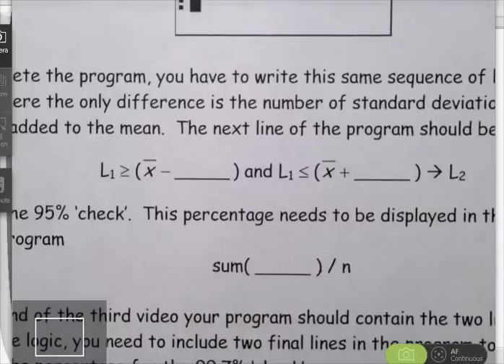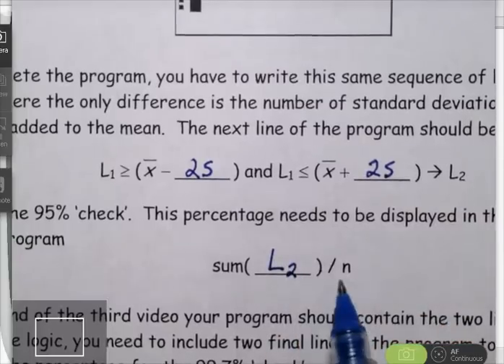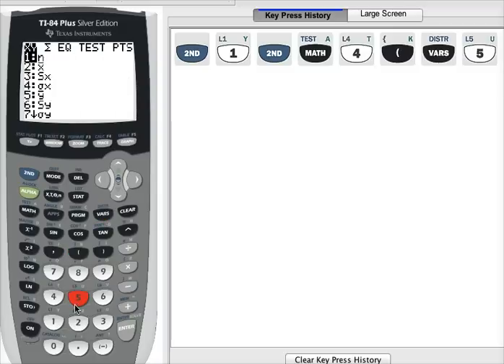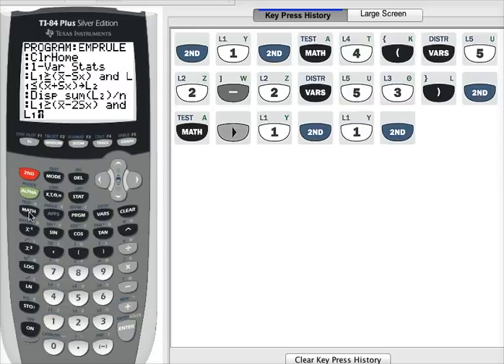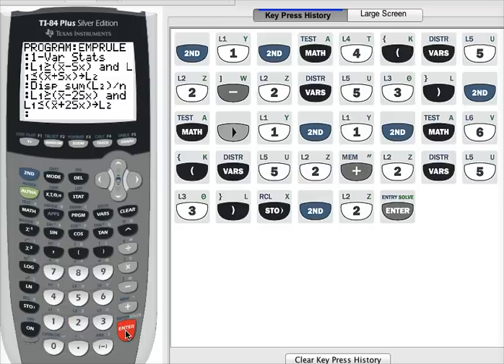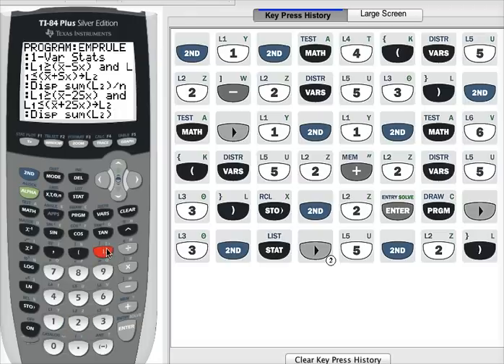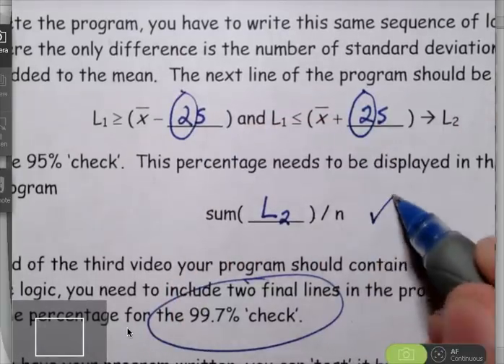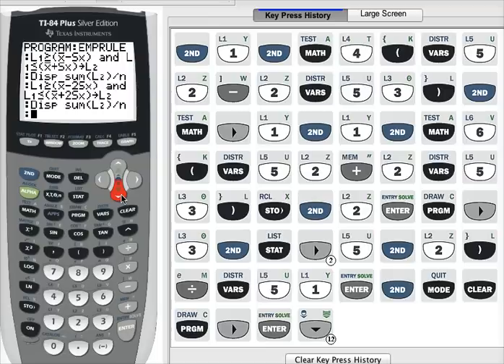Writing a Program to Check the 68-95-99.7 Rule (Video #3)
This is the third of three videos for writing the 'EMPRULE' program.